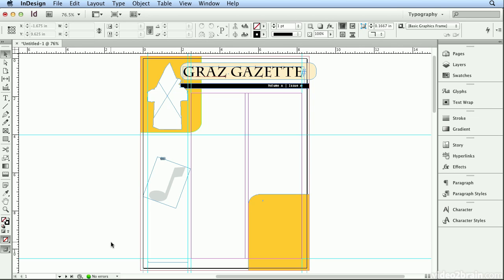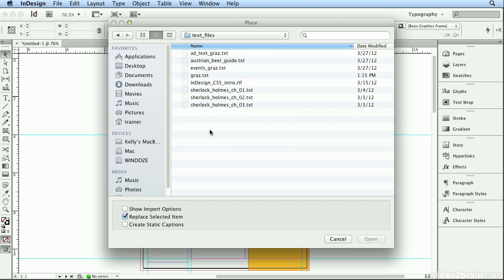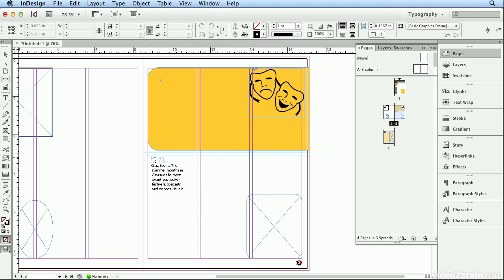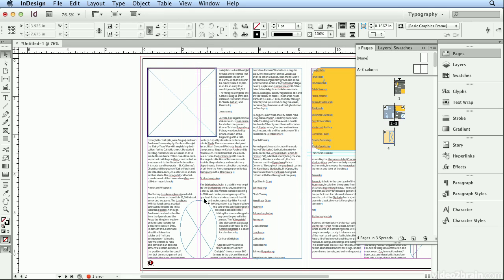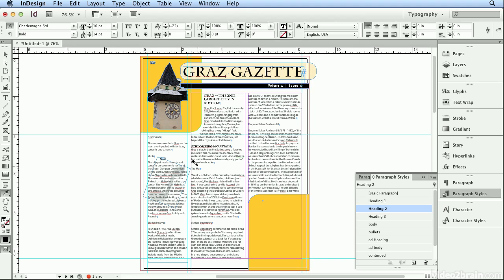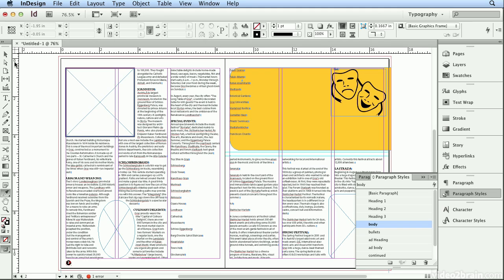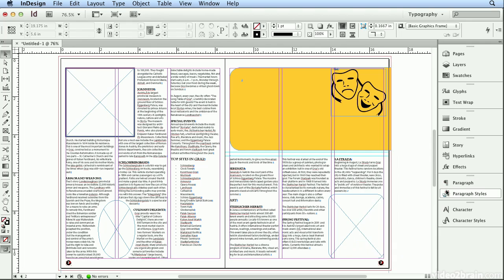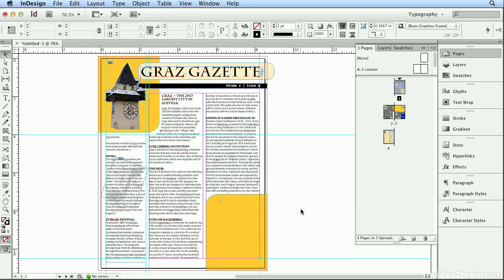Building a Newsletter [InDesign CS6]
A newsletter is one of the easiest, most inexpensive ways to reach customers and colleagues or connect with family. In this video we will start a newsletter with a template, auto-flow and semi auto-flow some text, and place images to create a clean, elegant newsletter.